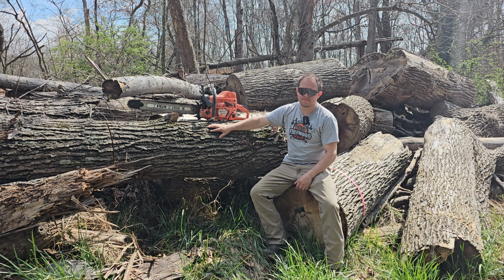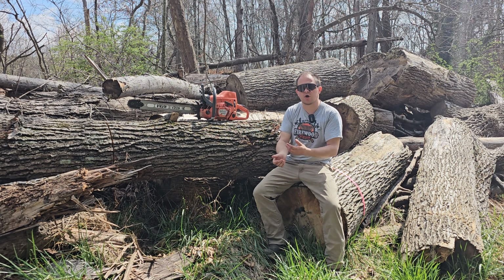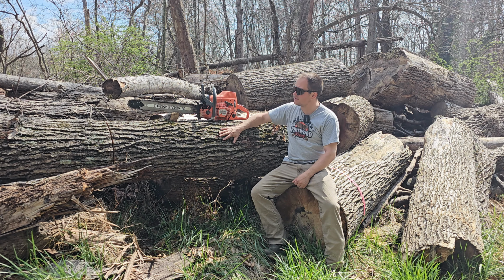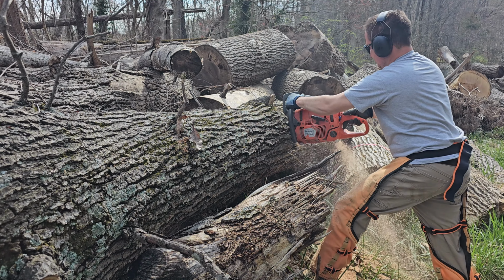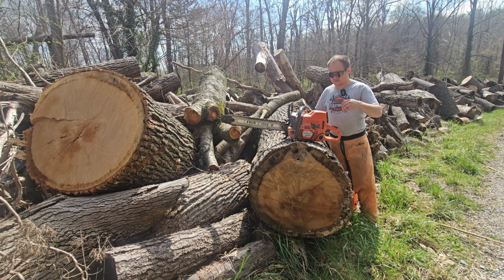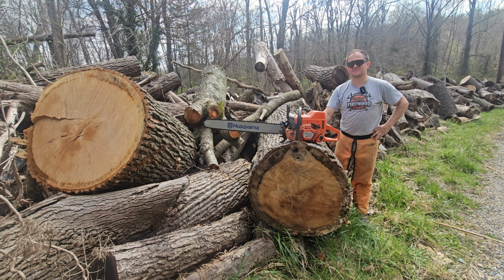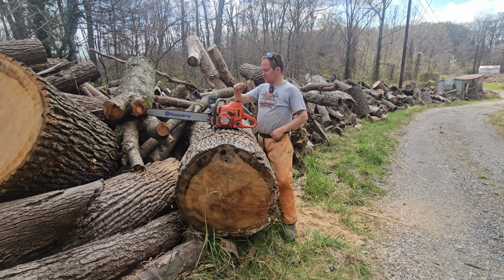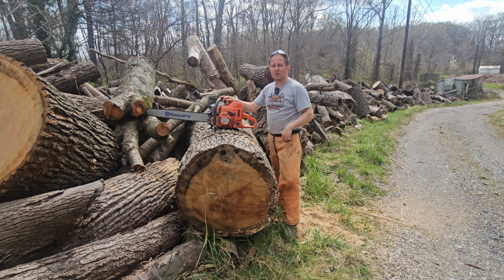Husky is back.. i hope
Im thinking i have this saw pretty well put away on repairs but lets see how well it is gonna perform!